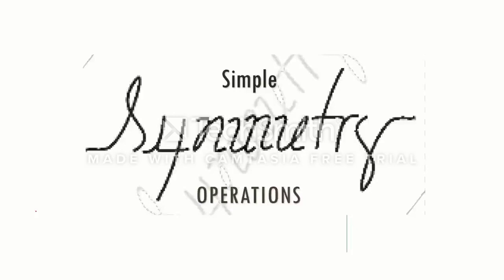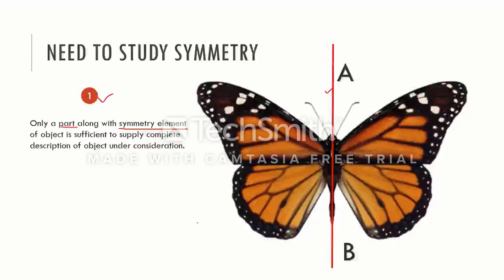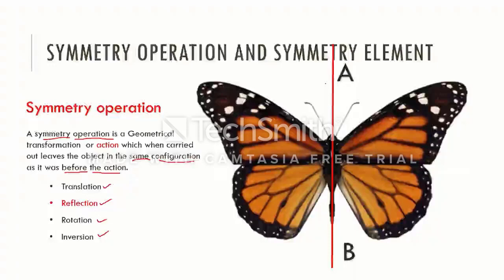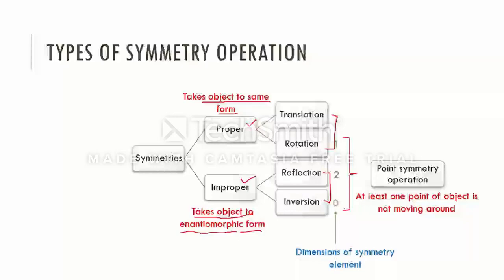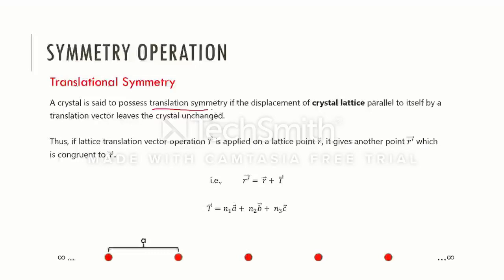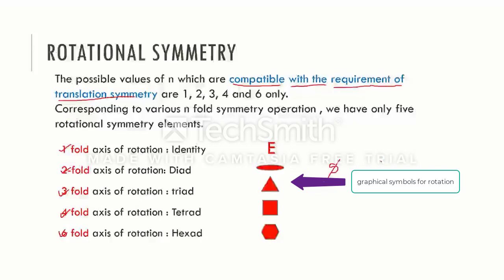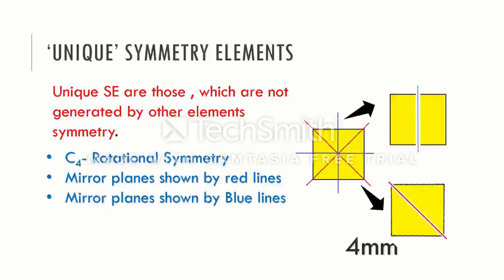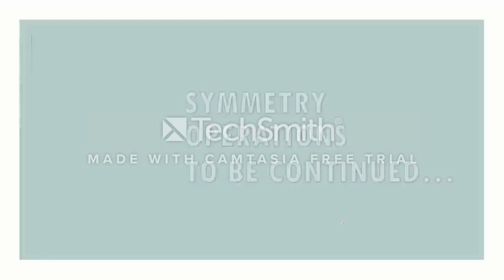symmetry operations in crystals -1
This lecture is a part of course Solid State Physics for BSc NM students.